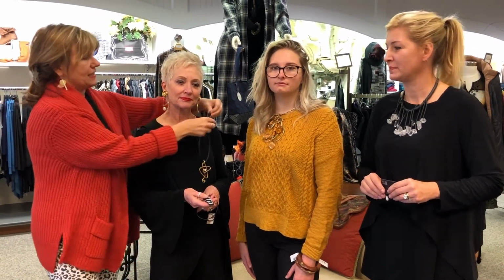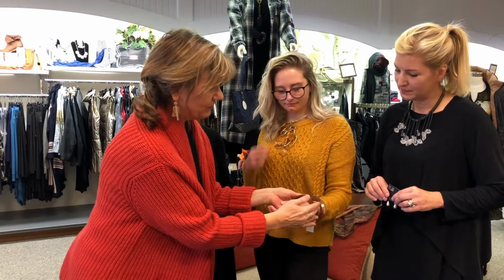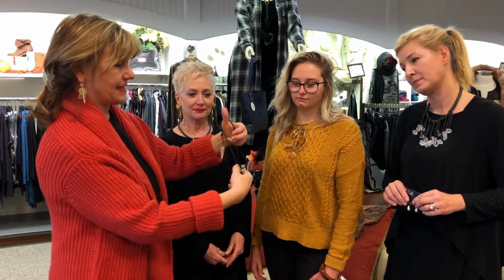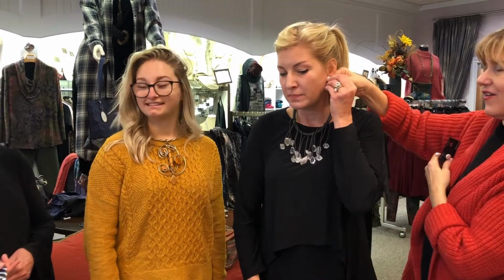Jeff Lieb Jewelry | Tip Tuesday | Cynthia's Boutique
We have fabulous new jewelry by designer, Jeff Lieb.  These are great statement pieces! A perfect time to check out these new items is at our Open House November 8 & 9!!